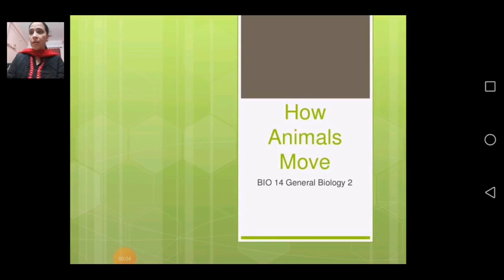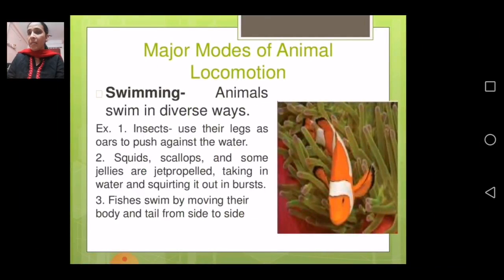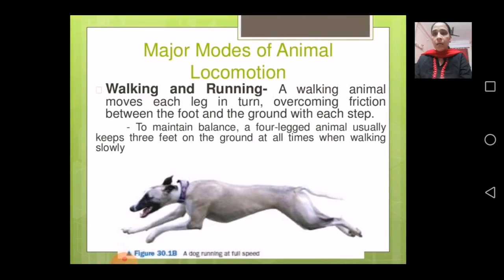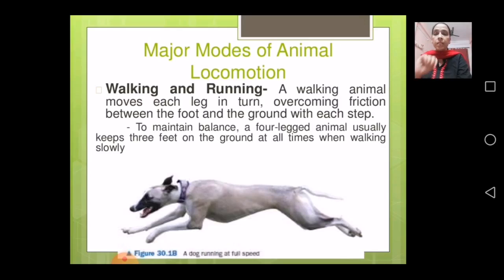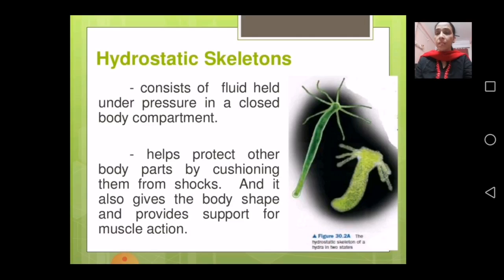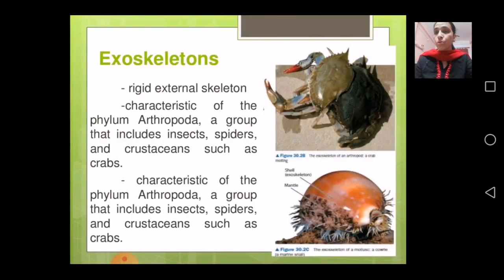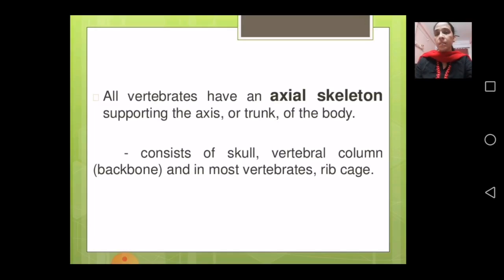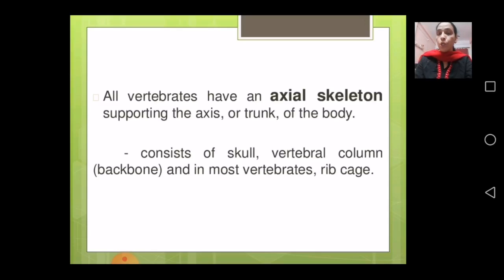Class VI Science 11 08 2021 by Mrs Sangeeta Mishra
Class VI Science 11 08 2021 by Mrs Sangeeta Mishra Chapter - 8